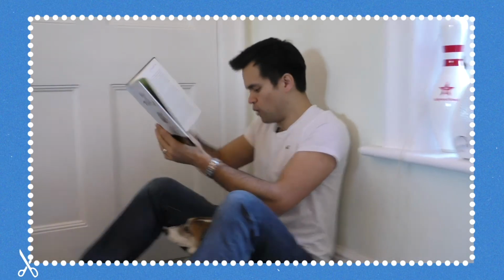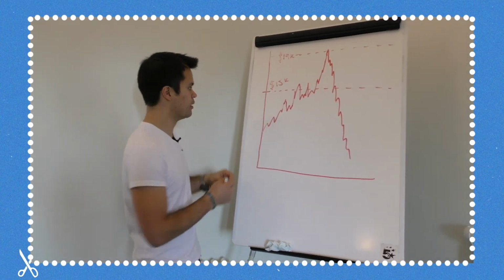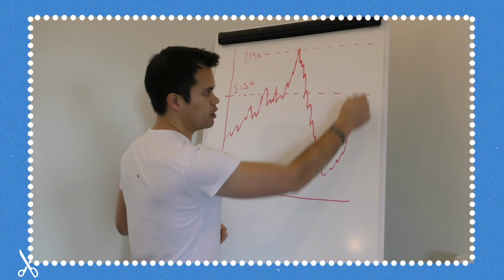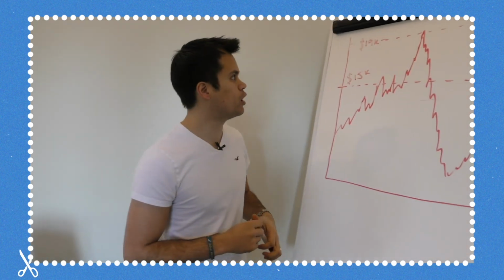Siam's Snippets #2 - Sunk Costs Effect